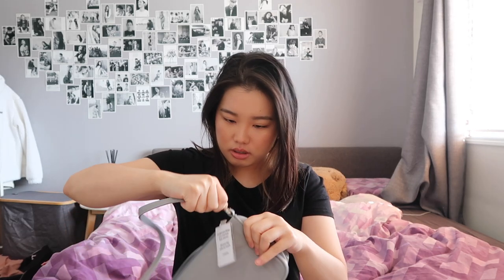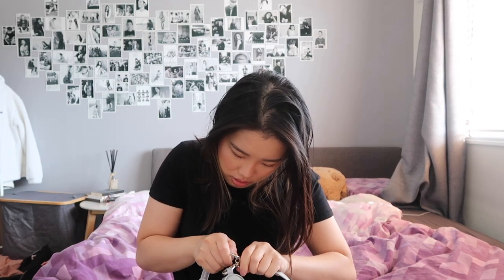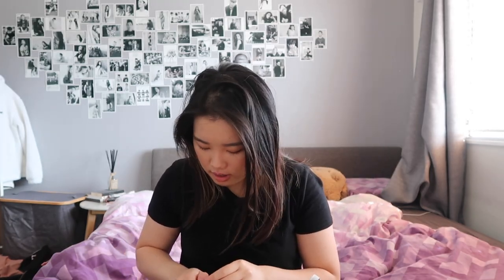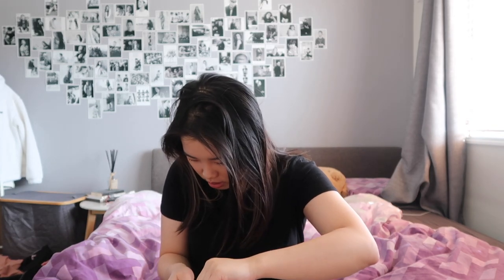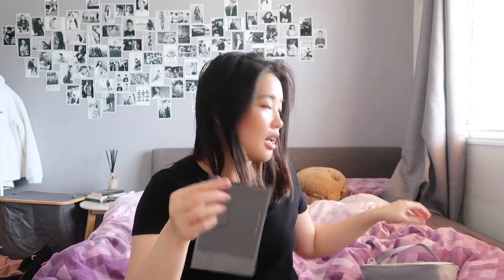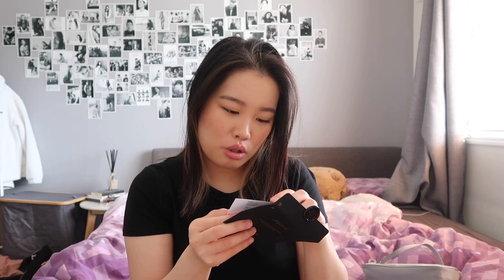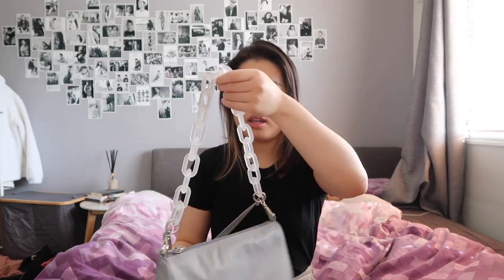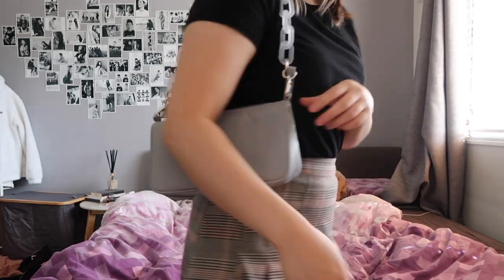NIEEH Envelope Bag Unboxing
Hello! It's been so long since I've uploaded, I'll be trying to get back into it! In the meantime, enjoy this unboxing of this cute bag from nieeh that I've added to my collection! I love how unique it looks and that it can be worn 3 different ways!!